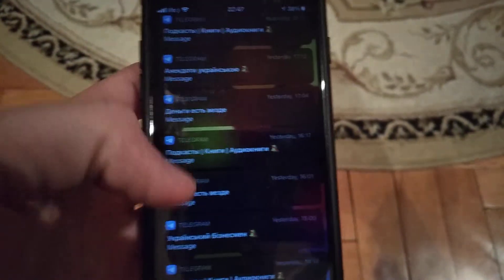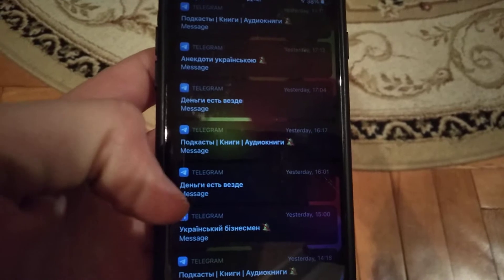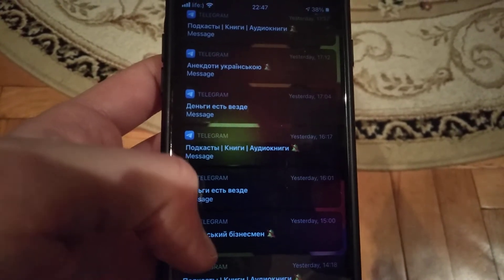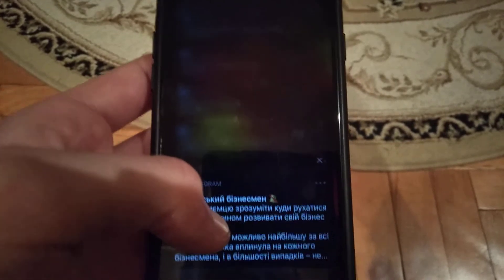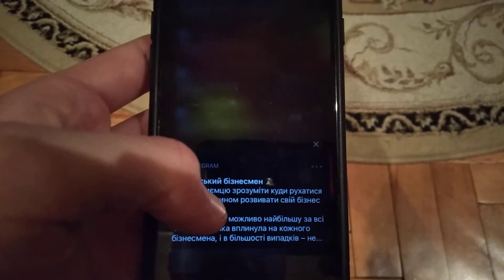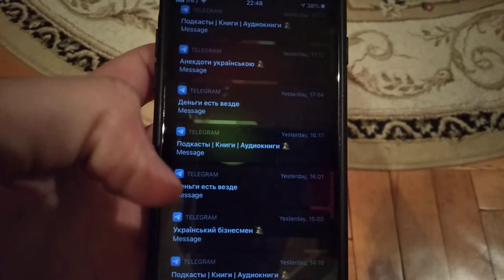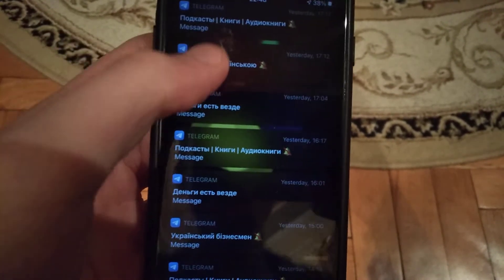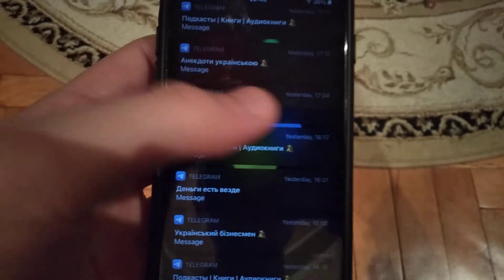How To Read Messages Without Being Seen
If you don't know How To Read Message s Without Being Seen, this video is for you.